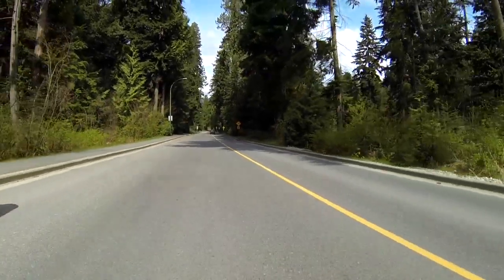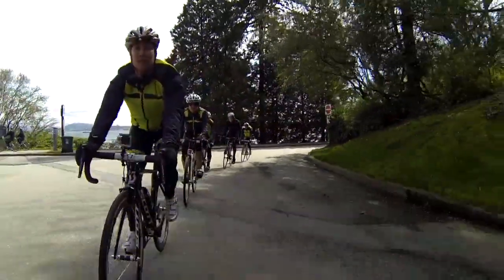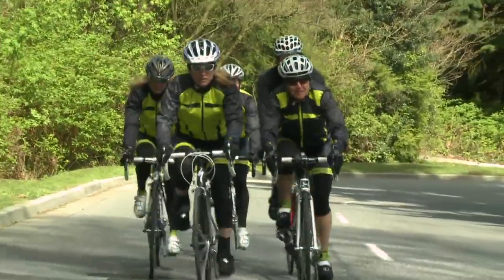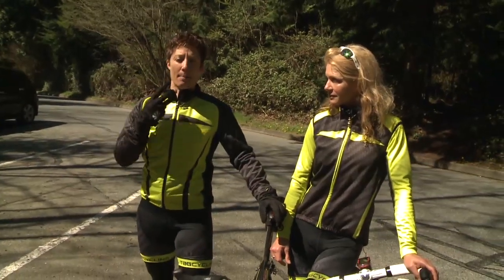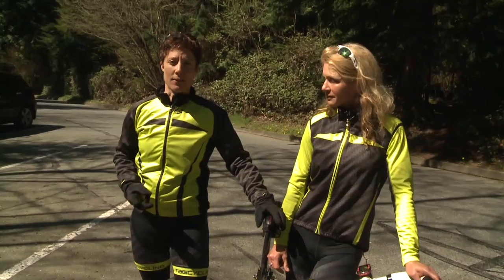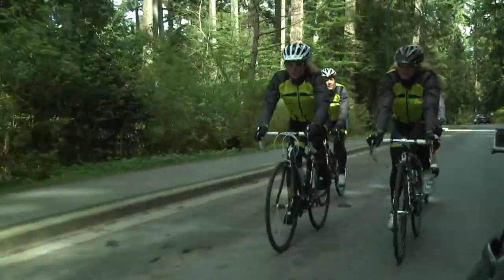Cycling Tips with Sharron - Group Riding Safety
Cycling coaches Gina Grain and Lesley Tomlinson of TaG Cycling are back to teach some essential hand signals. These past Olympians are committed to helping scores of people of all ages and abilities improve and have a blast on the bike. Sharron Bates is in training for GearUp4CF, a charity bike ride in Canada from Vancouver to Banff. Contribute to Sharron's efforts and cystic fibrosis research at her blog To contact TaG Cycling